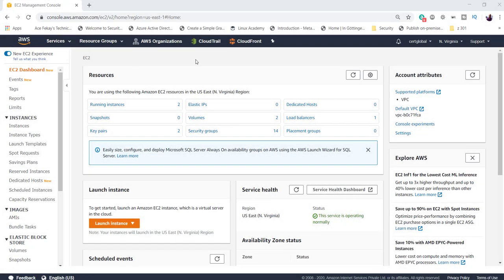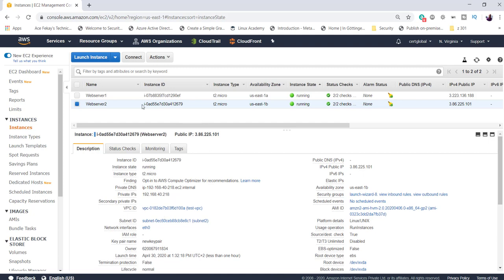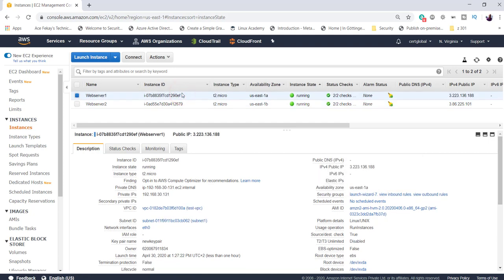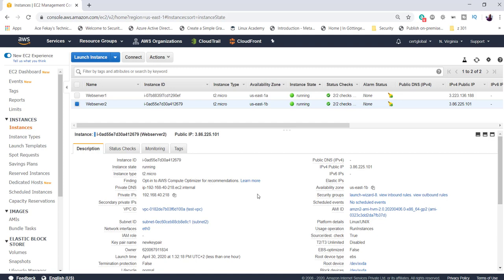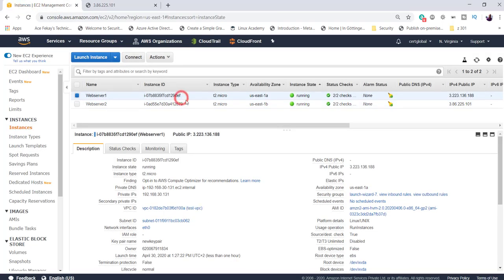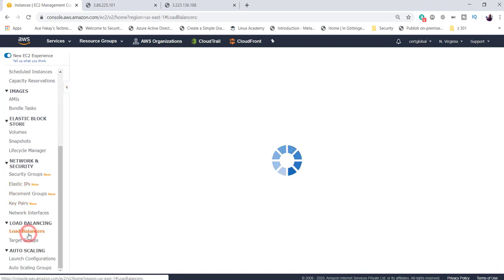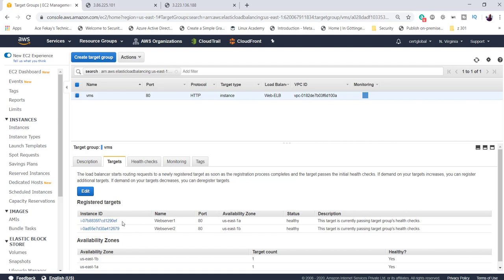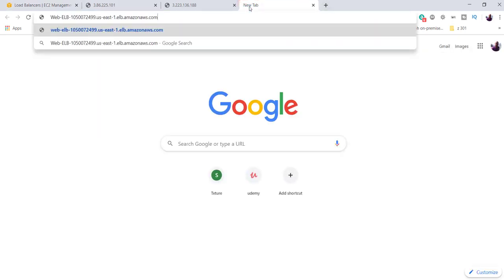49 Elastic Load Balancer | AWS Certified Cloud Practitioner Essentials Course | OXWON